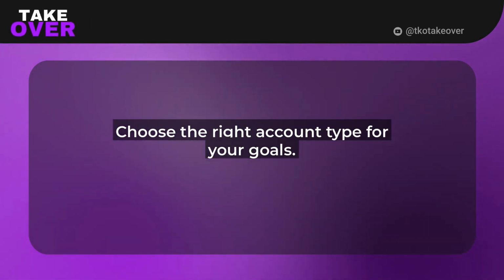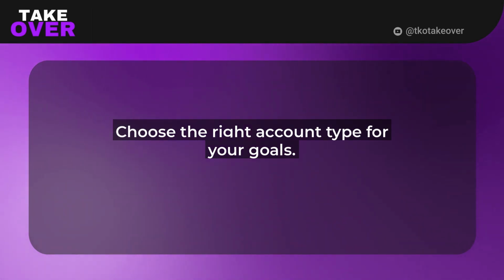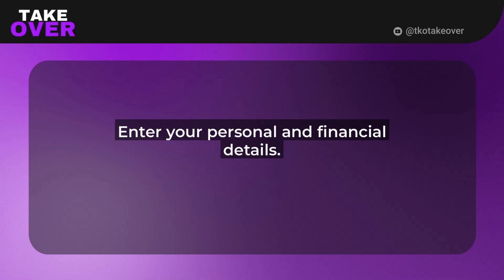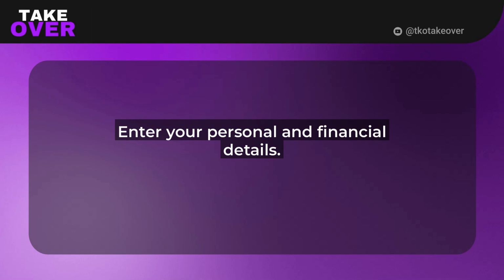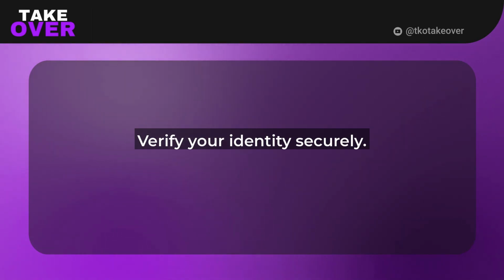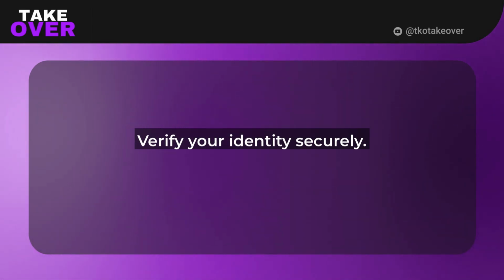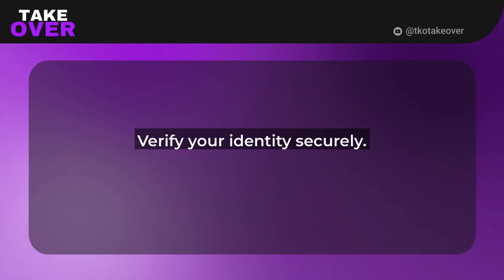How To Open A Fidelity Brokerage Account